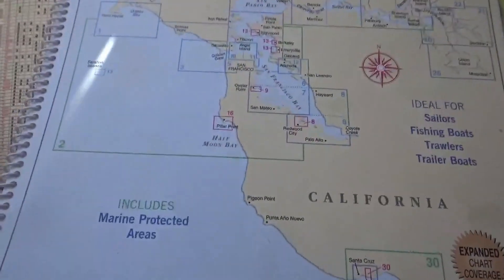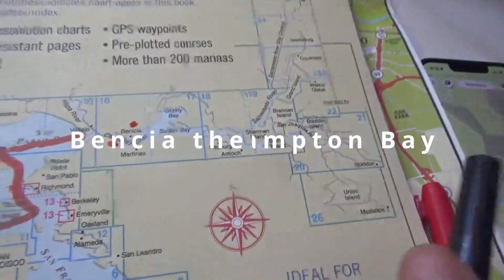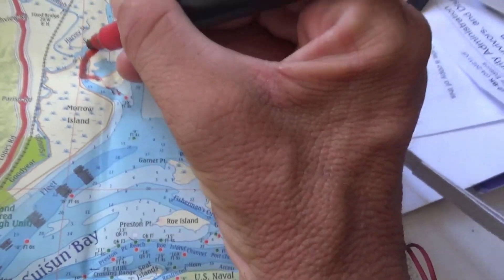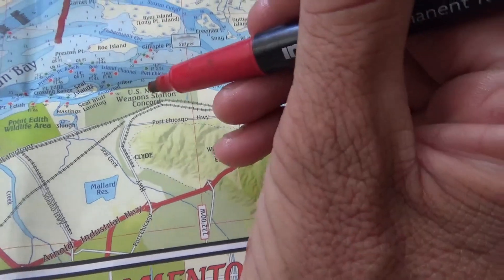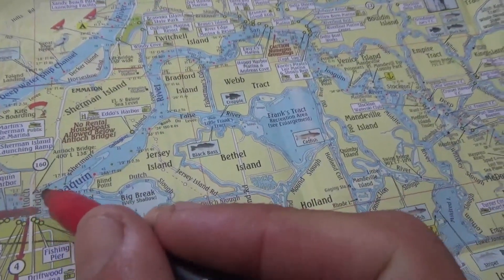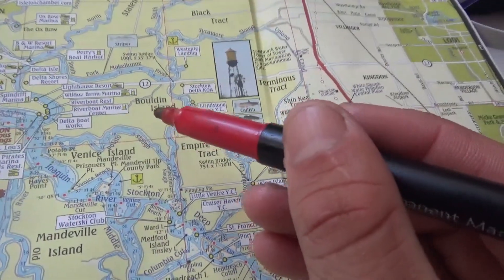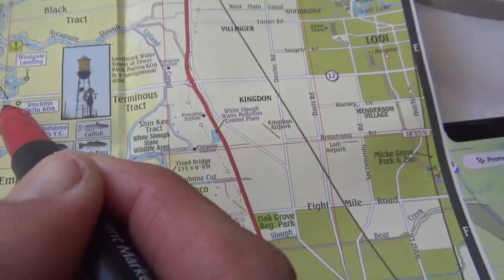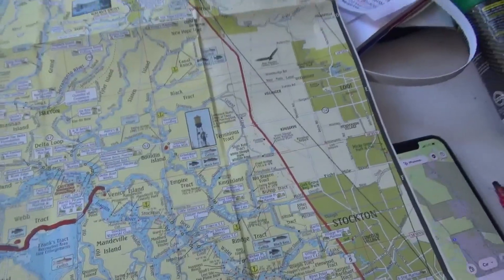I been asked for a map of where Im at ...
The journey has taken me from Richardson Bay Sausalito, thru Racoon Straits , Anchored in China cove on angel island , next Paradise cove ( not paradise the wake from the ferry crazy, China Camp ( shallow waters but cool  ) The long journey across San Pablo bay , Benica in southhampton bay , Suisun City ( well 1 mile out )  First marina in Antioch than off to franks tract ( false river ) Bethel Island , Than Potato Slough Bedroom 1 ,  next locations
little potato slough to my next marina